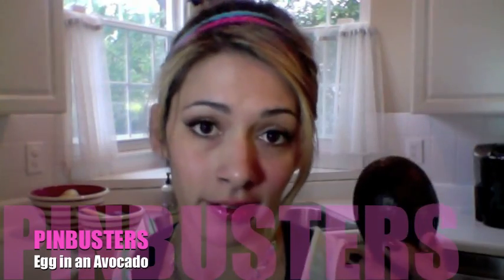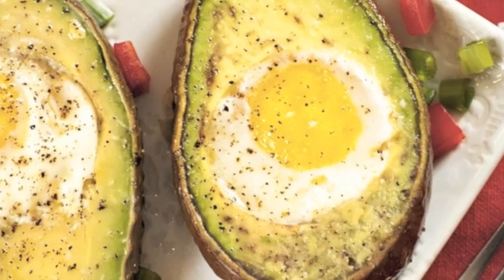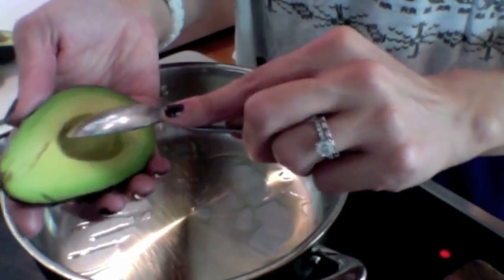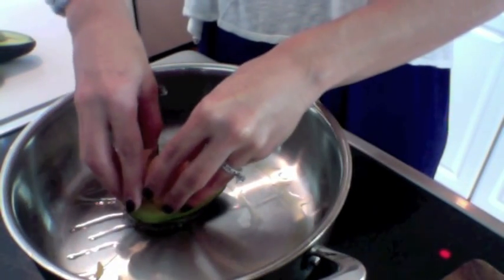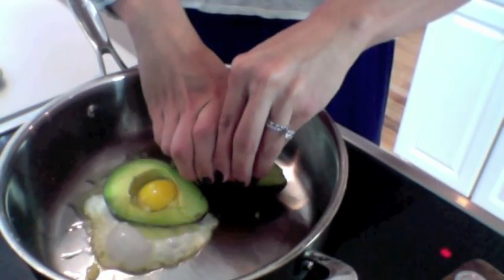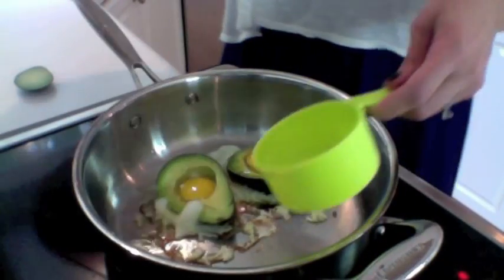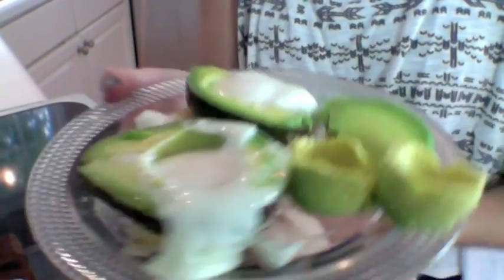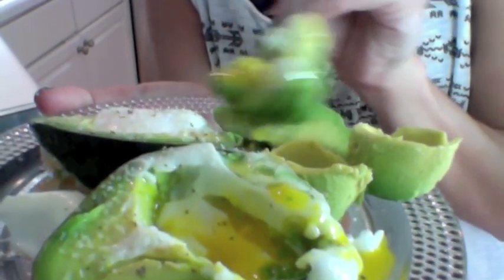PINBUSTERS! Egg in an Avocado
In this Pinbuster's we're going to see if we can cook eggs in an avocado that turn out as yummy as the pin looks!